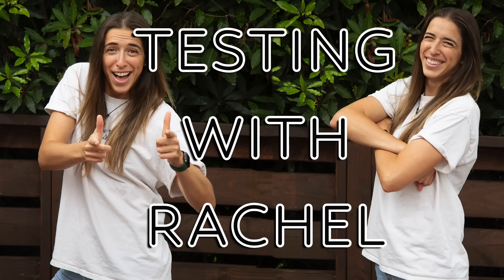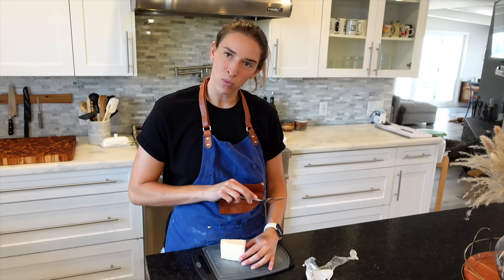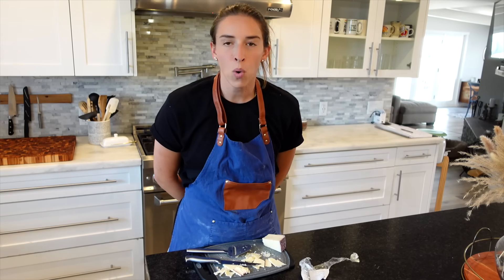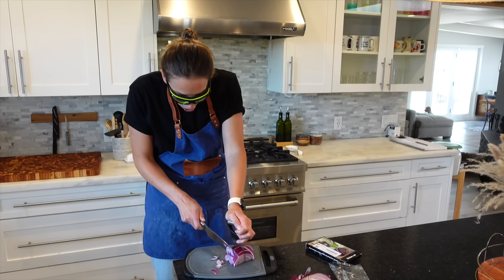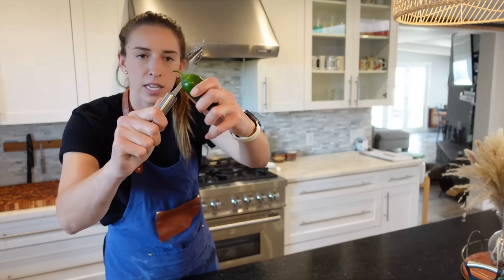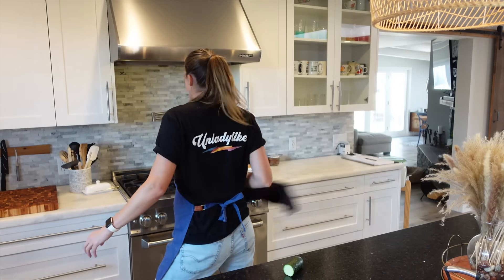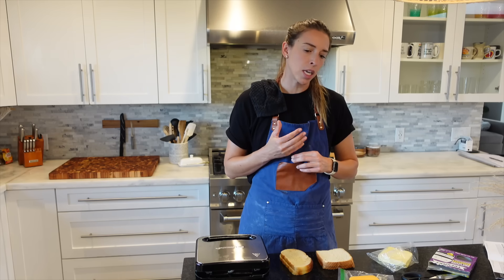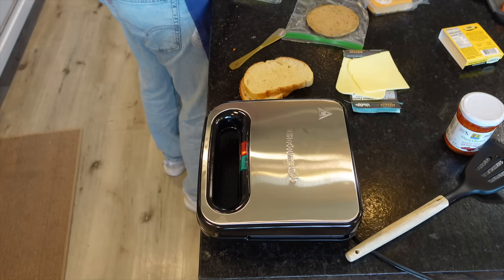Testing MY FAVORITE Kitchen Products!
Rachel Ballinger
2674 East Main Street